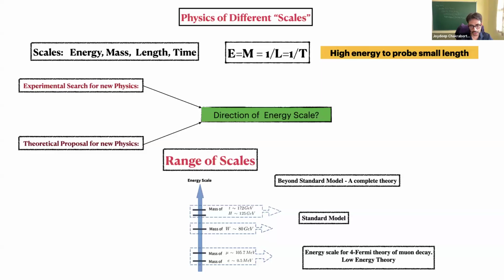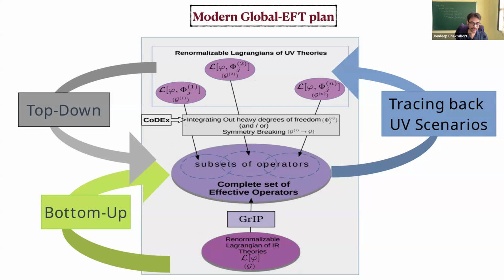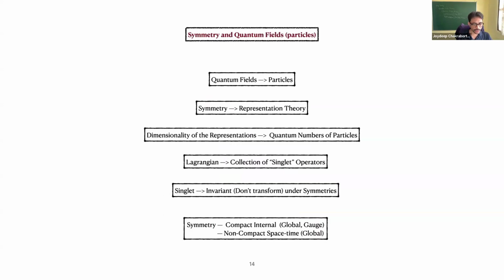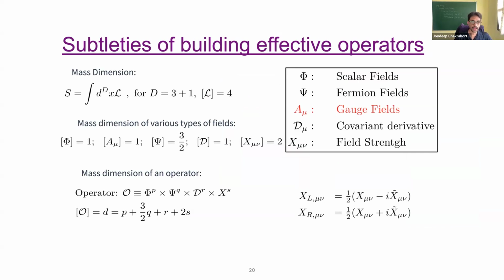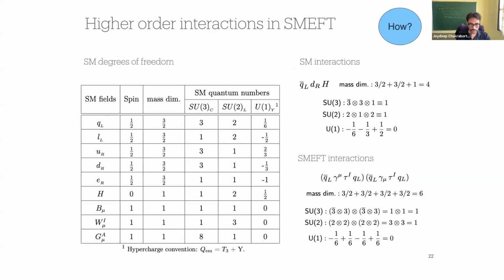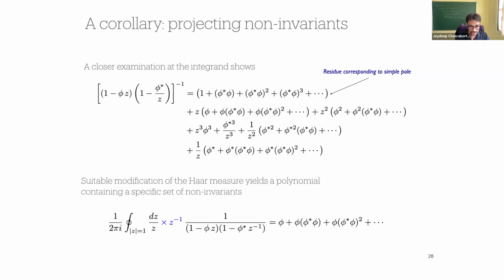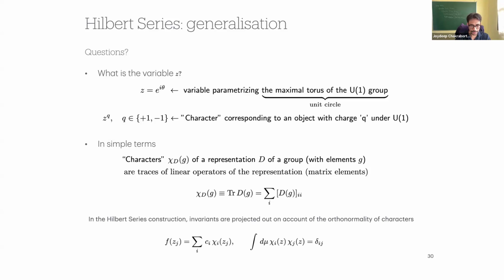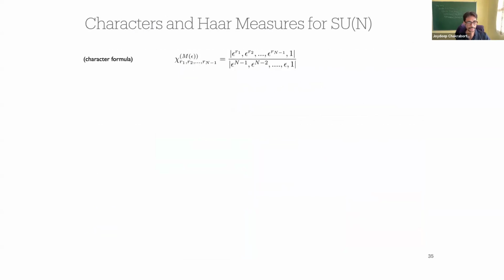EFT Lecture 1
Online Lectures on Effective Field Theory at Ramakrishna Mission Vivekananda Educational and Research Institute
 8-12 July, 2024